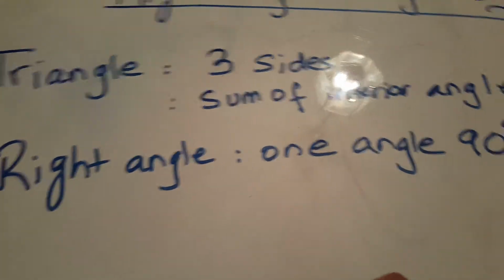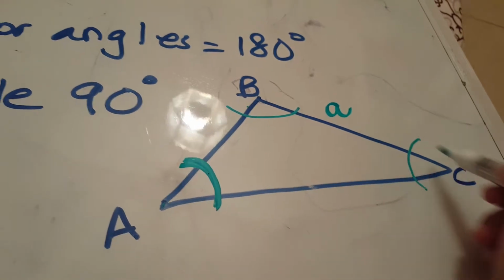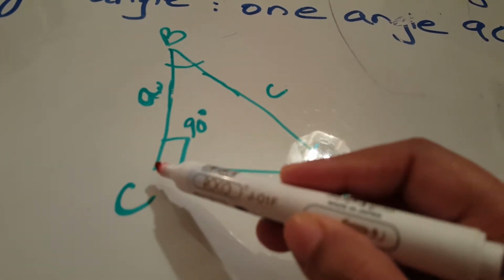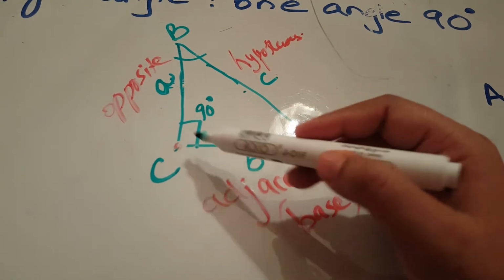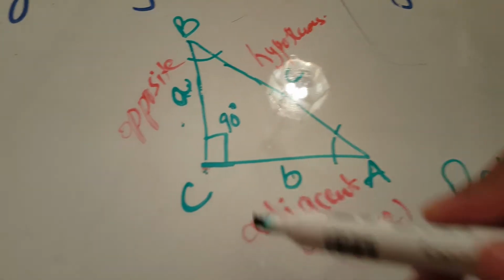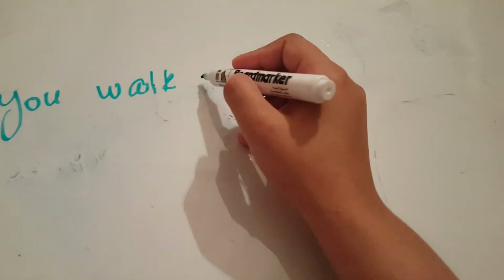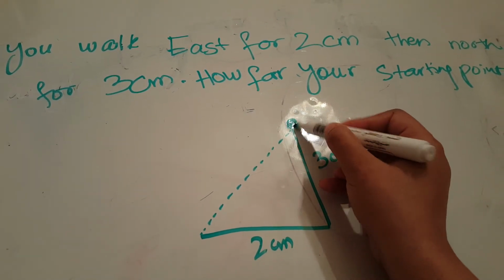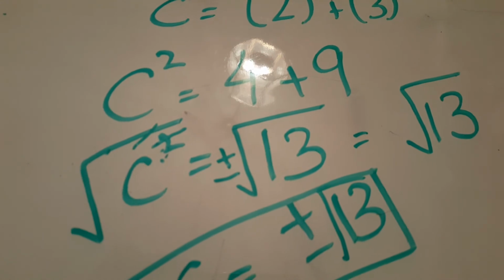trignometry 1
pathagorean theorem